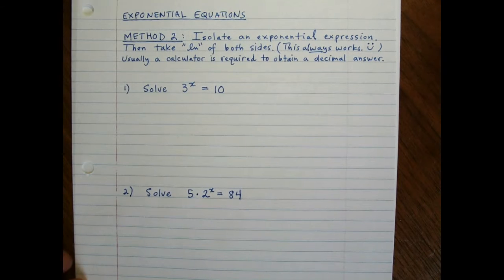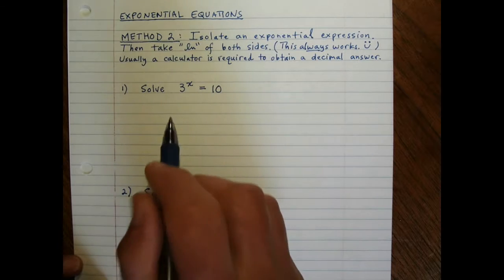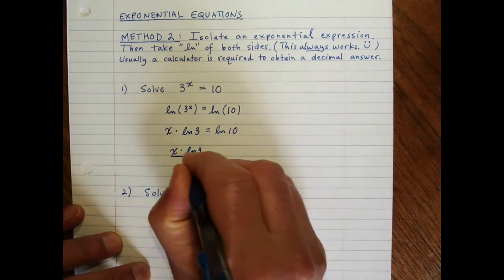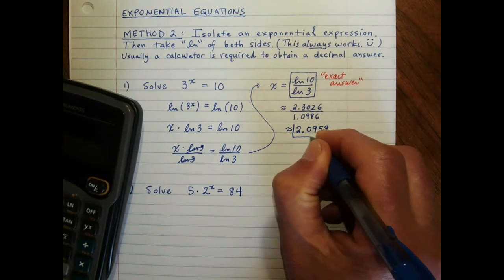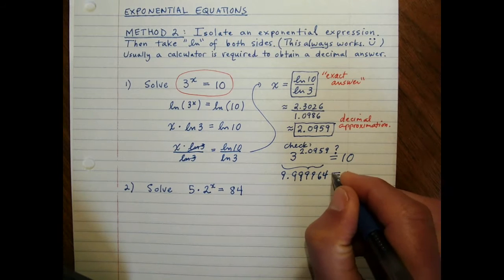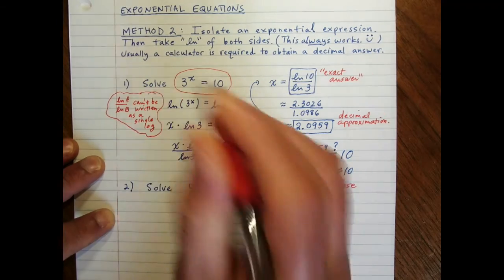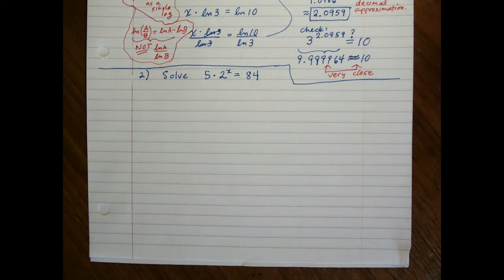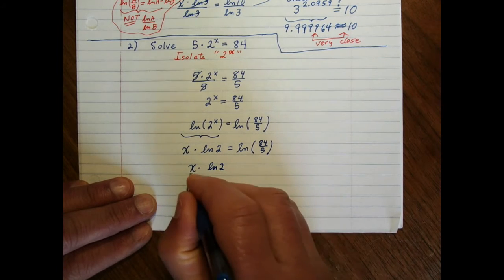MATH 90 Exponential Equations P2 (016)